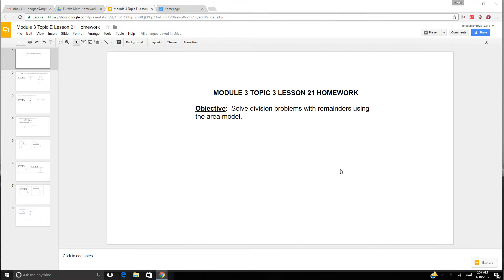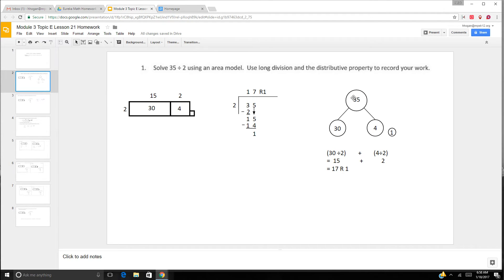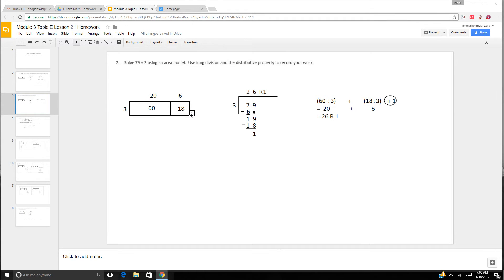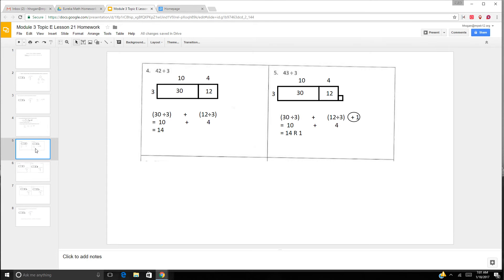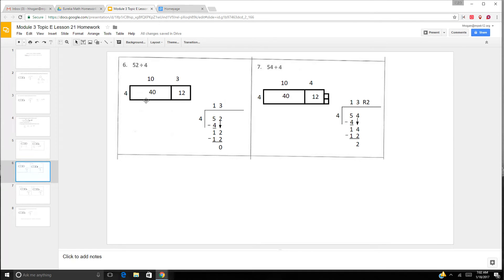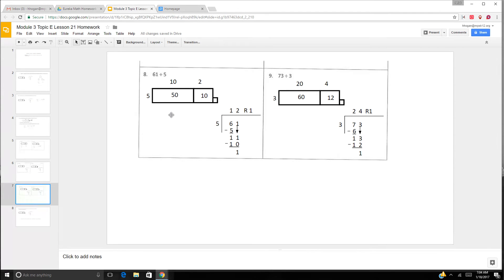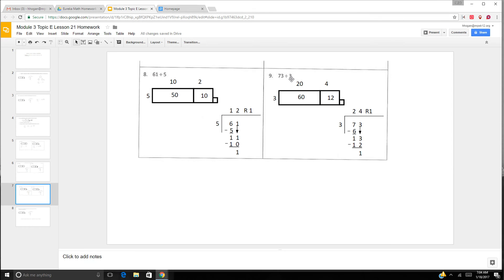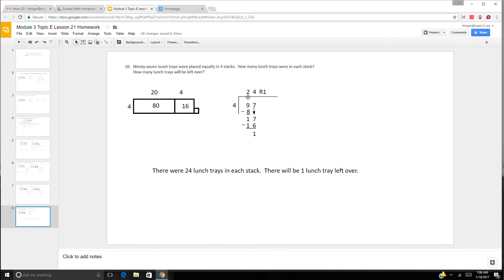Module 3 Topic E Lesson 21 Homework